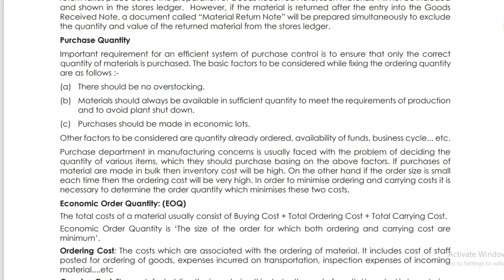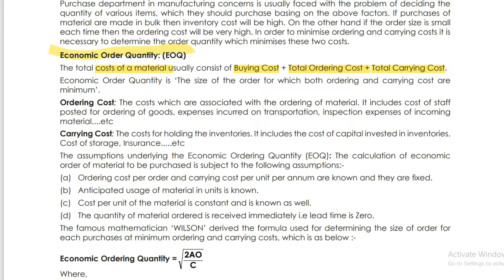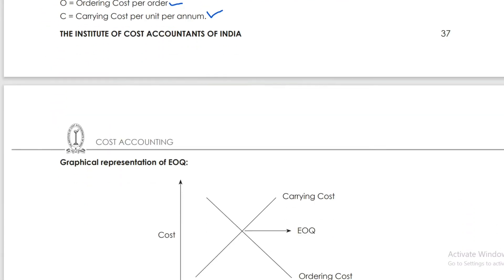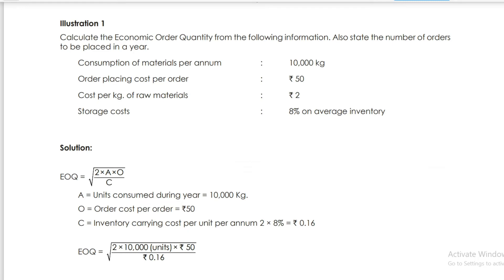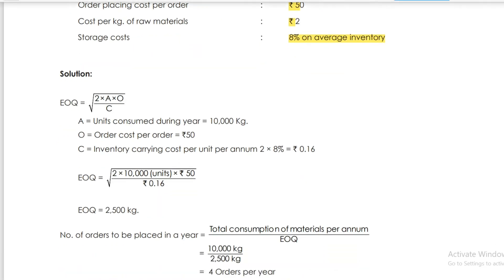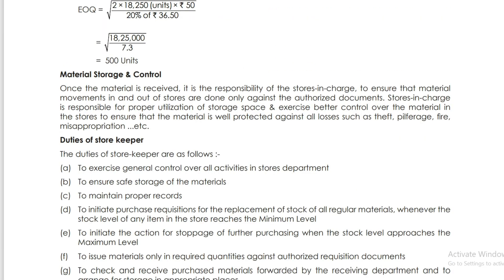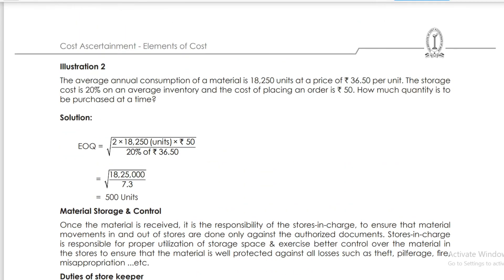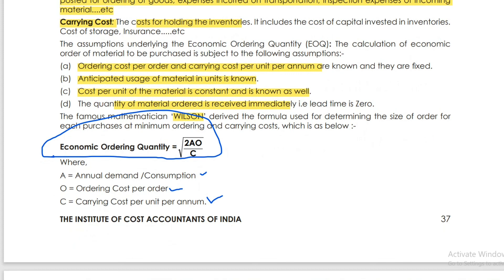Economic Order Quantity (EOQ) | CMA Inter |Cost Accounting | Study note 2.1| Material Cost |Class 3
CMA Inter | Cost Accounting | Study note 2.1 | Material Cost | Class 2 | Economic Order Quantity (EOQ)